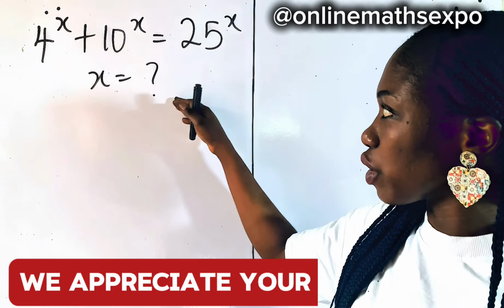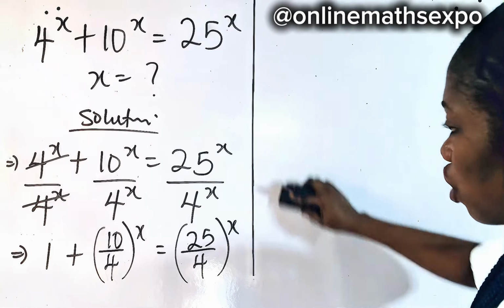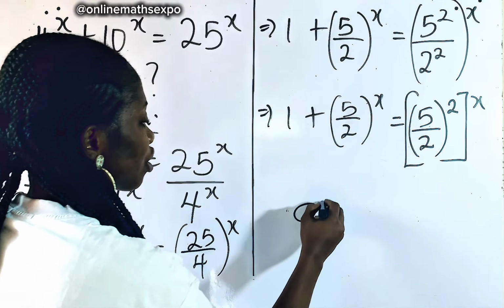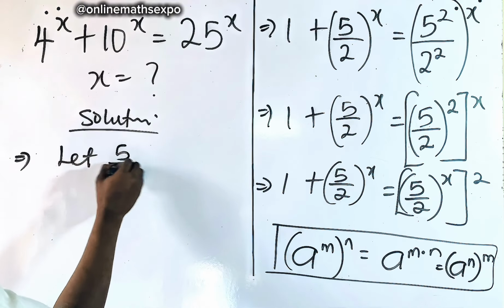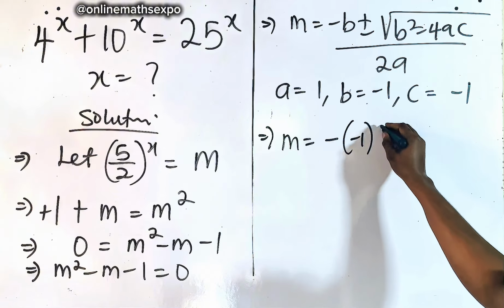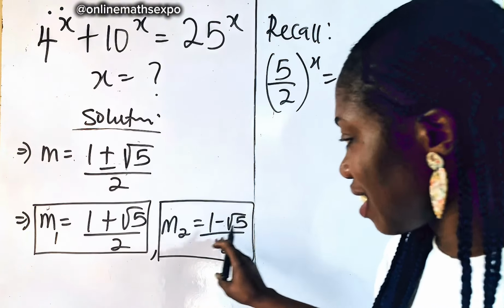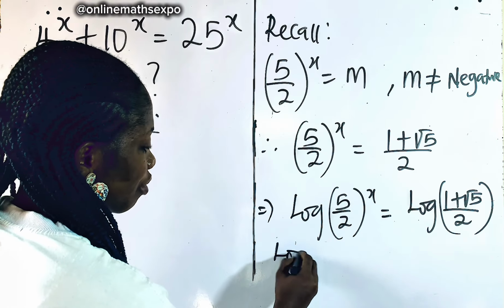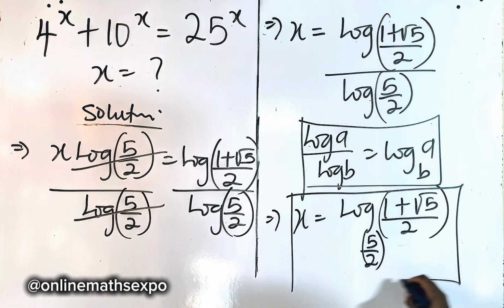Germany | Can You Solve This Nice Math Olympiad Exponential Equation?algebra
💥 Can You Crack This Exponential Equation?

Think it’s just another algebra question? Think again! Watch as we:
✅Apply Logarithmic rules in finding the unknown

Don’t forget to:
LIKE US 👍

WAEC
wjec
Edexcel Maths
JAMB
gcse maths
UTME
a-level further
alevel Maths
edexcel Maths
maths revision
GCE
IGCS Maths
GCE Maths
NECO
jamb
Algebra
College algebra
Math Olympiad
polynomial equations